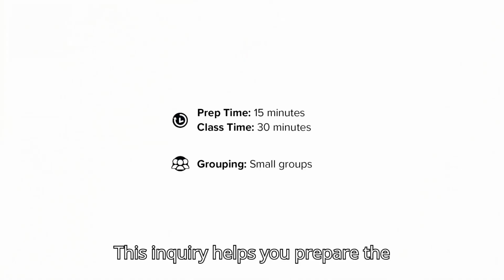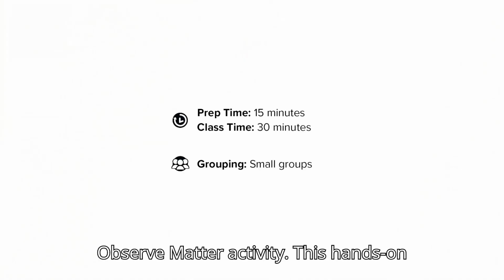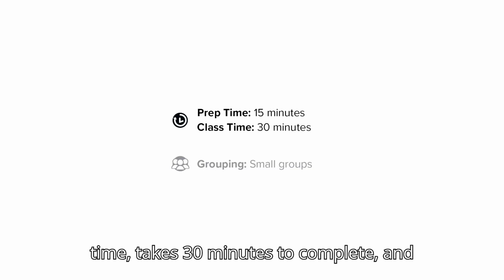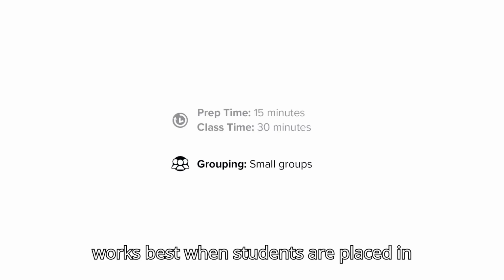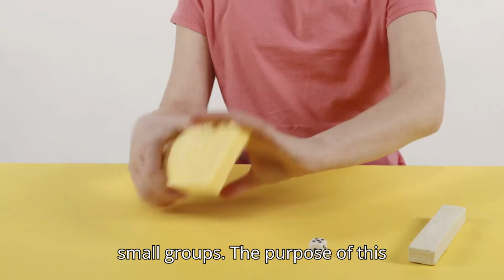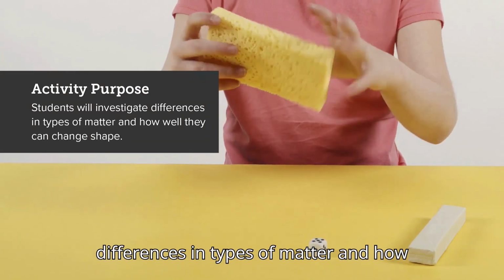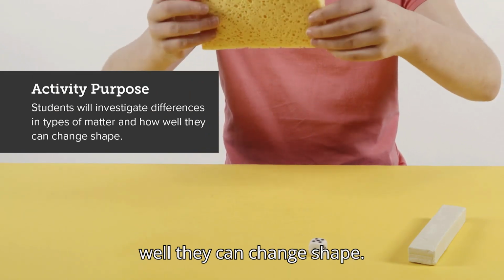Observing Matter Activity#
In this video, you will discover:
The three states of matter: solid, liquid, and gas.
Fun experiments to observe the properties of different materials.
How to use your senses to gather data about matter.
Key concepts in physical science related to matter and its behavior.
Join us for an exciting learning experience that combines observation and experimentation!